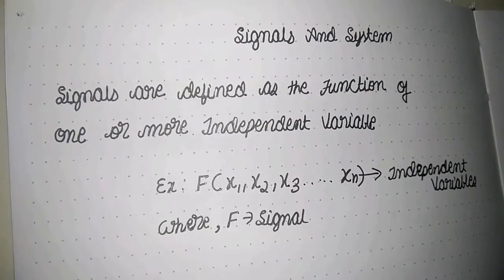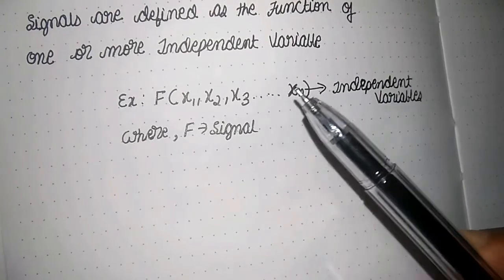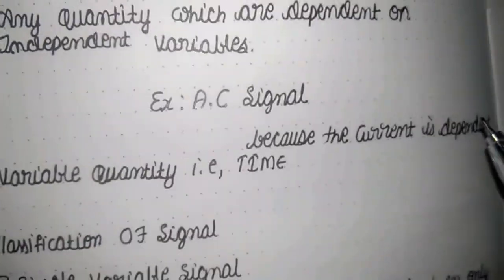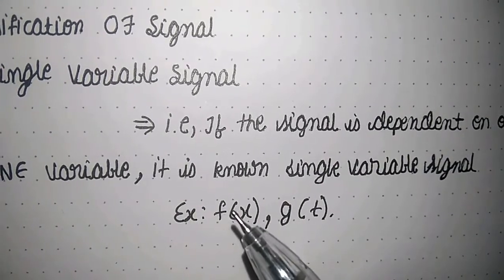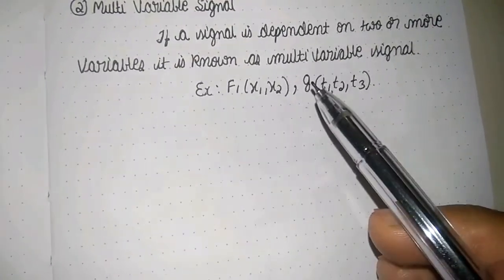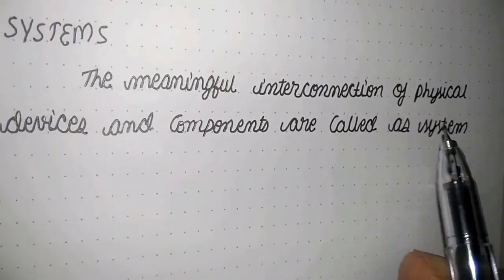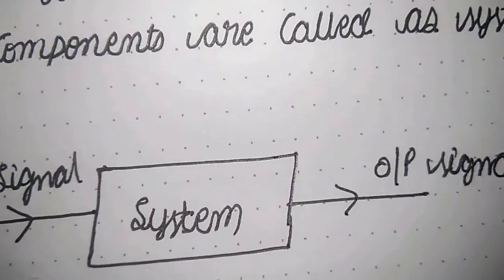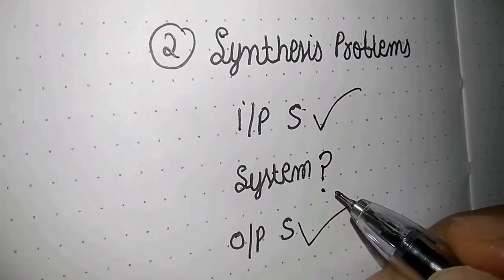Signals And Systems | Introduction